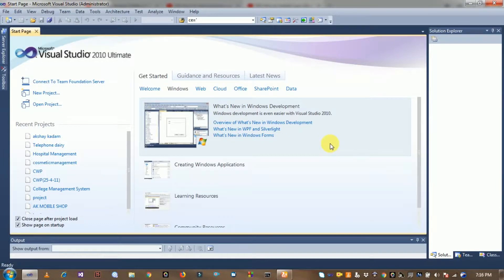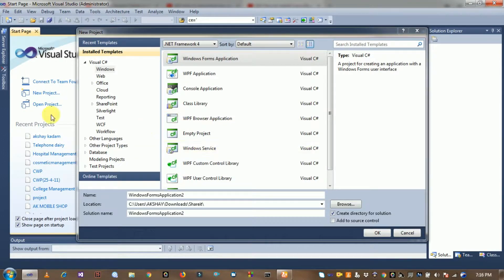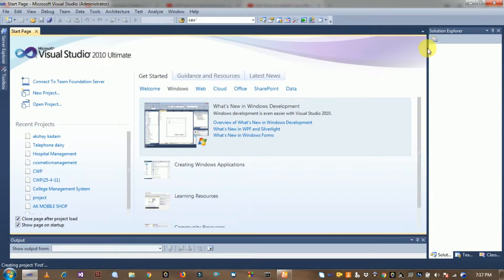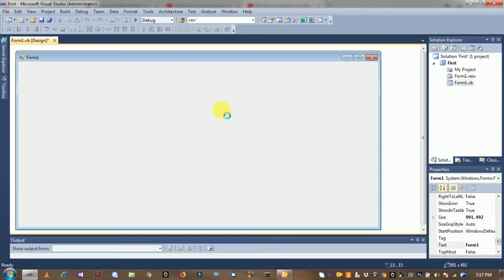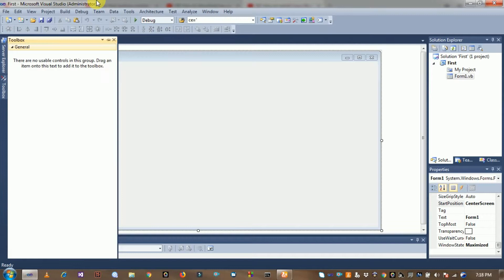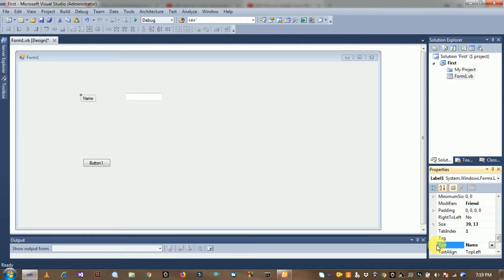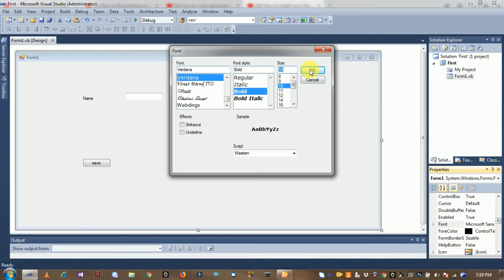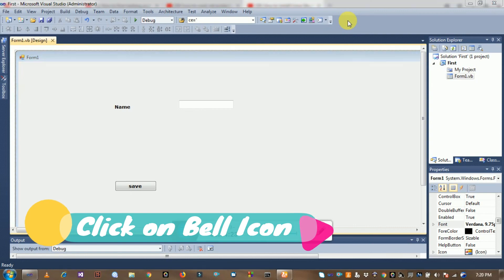Create a simple windows application in vb.net | vb.net tutorial for biginners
in this video shows create a simple windows application in vb.net